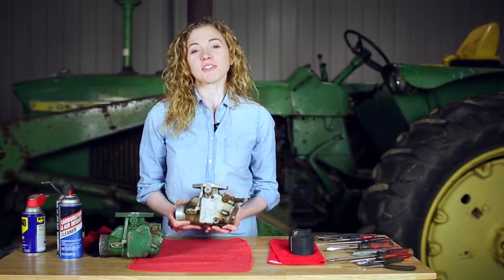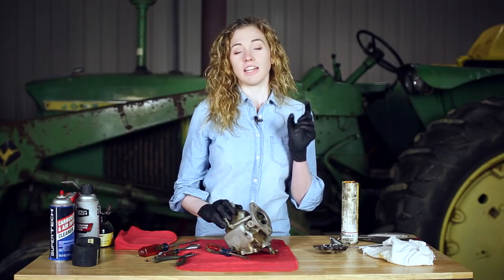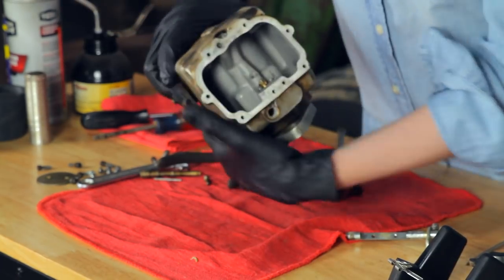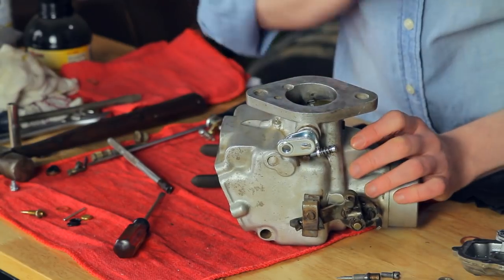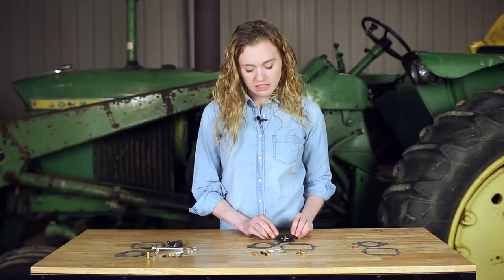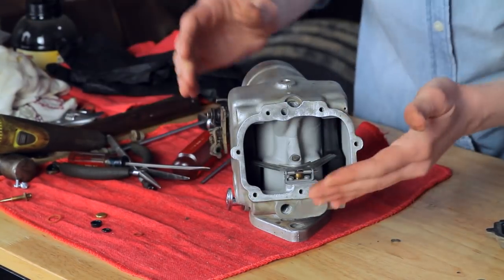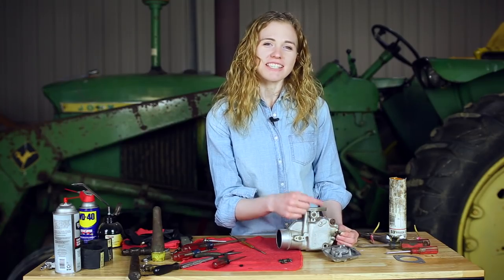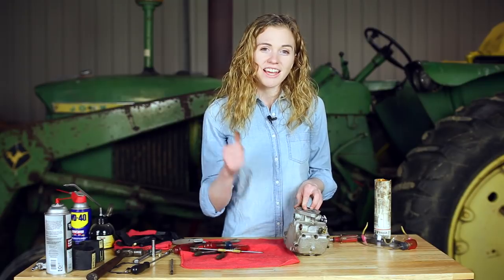Marvel Schebler Carburetor Rebuild for John Deere 3010, 3020, 4010, 4020 Tractors, Oliver and MM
Rachel explains how to rebuild a Marvel Schebler USX carburetor found on John Deere 3010, 3020, 4000, 4010 and 4020 tractors as well as Minneapolis Moline G900, G1000 and Oliver 1750, 1755, 1800, 1850 and 1855 tractors.